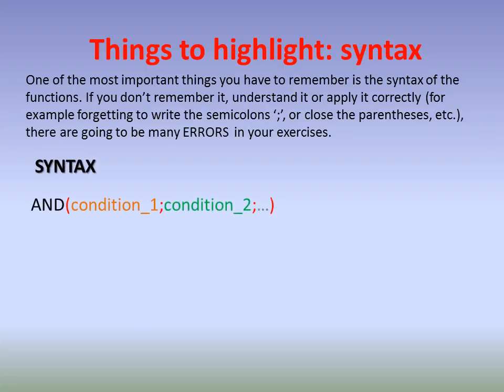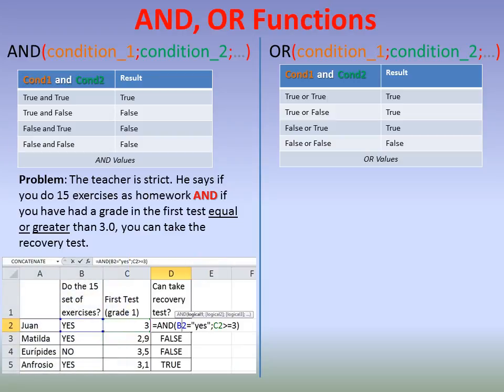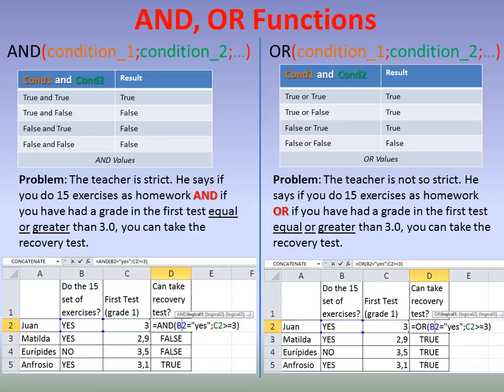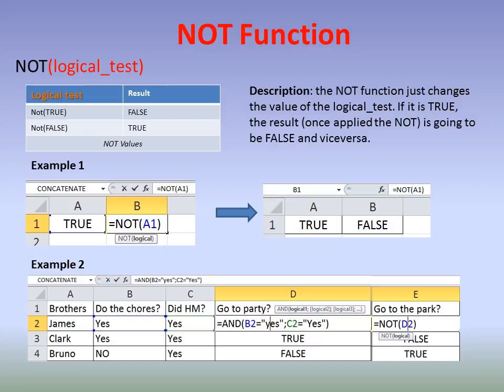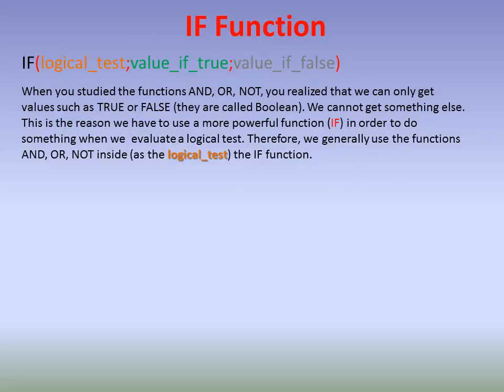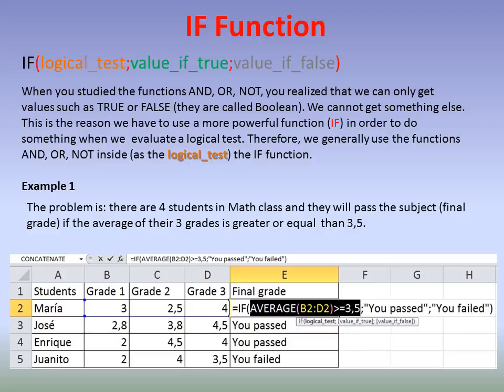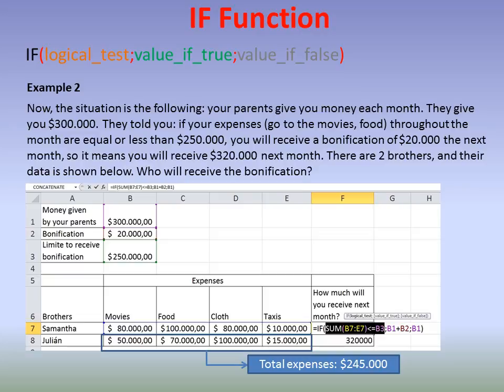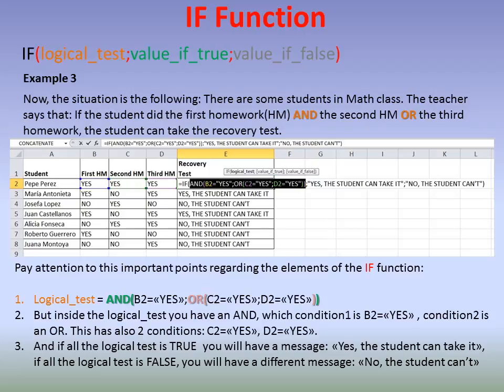Function if and Boolean Operators AND, OR, NOT Review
This video contains an explanation of function IF, and the Boolean operators AND, OR, NOT in Microsoft Excel.